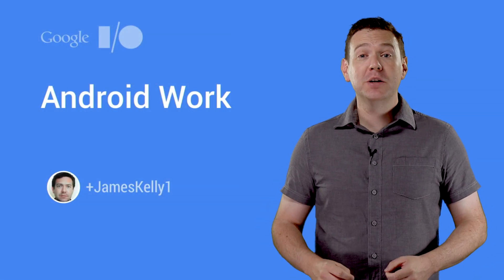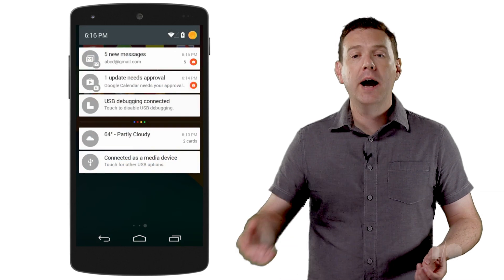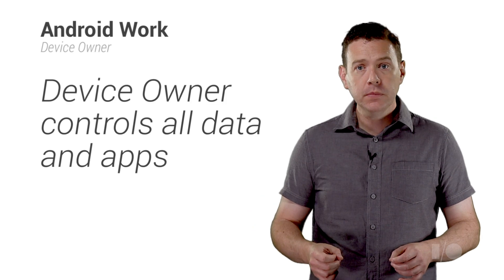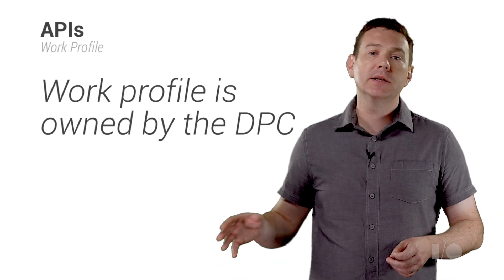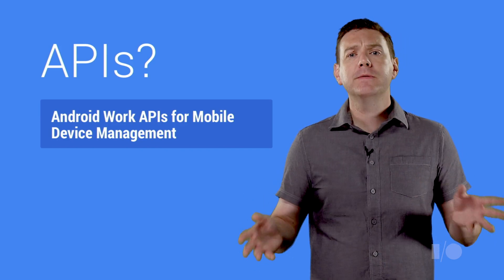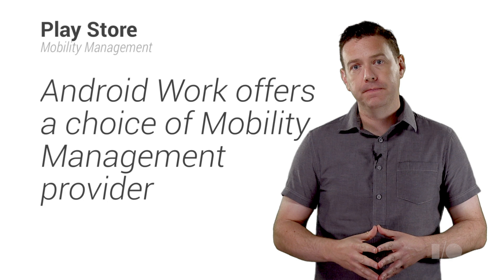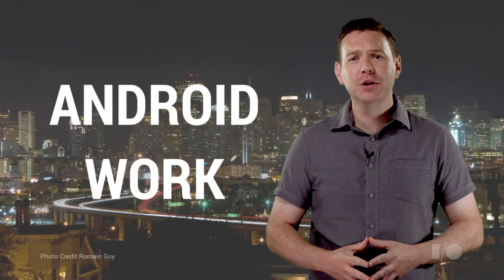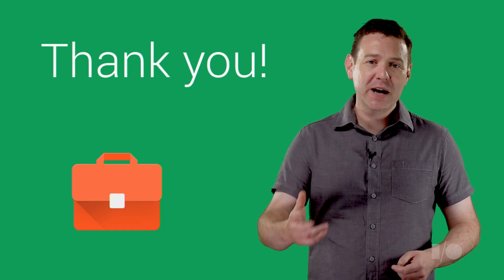Android Work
In this preview release we've added more features to the Android framework for Enterprise. In this video, we introduce a unified launcher for personal and work use and describe new concepts like 'profile owner' & 'device owner' to support both BYOD and Corporate owned devices.

We also give an overview of how we'll be enhancing the Play Store to allow IT Admins to deploy apps to employees and describe the APIs that'll be available for Enterprise Mobility Management.